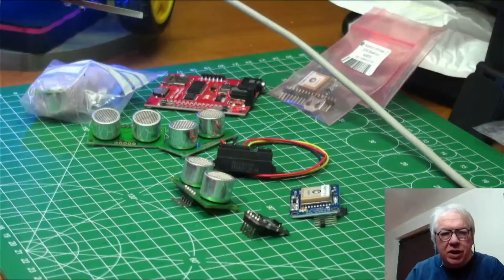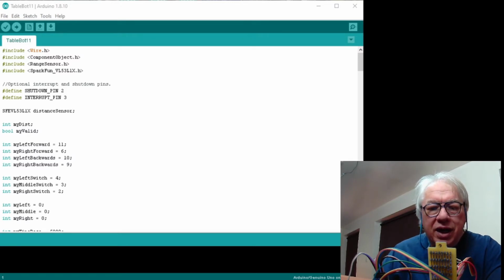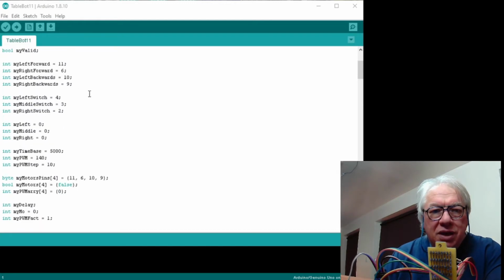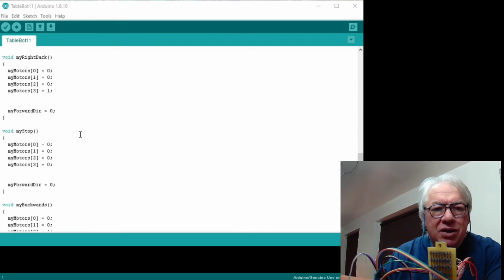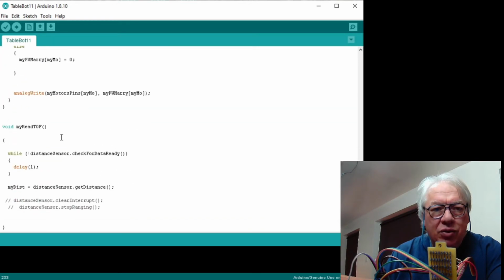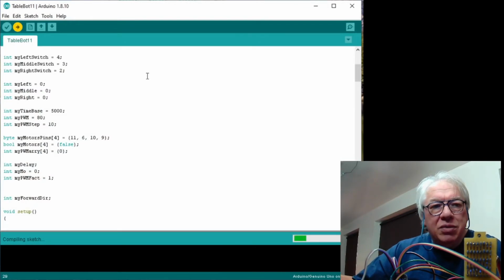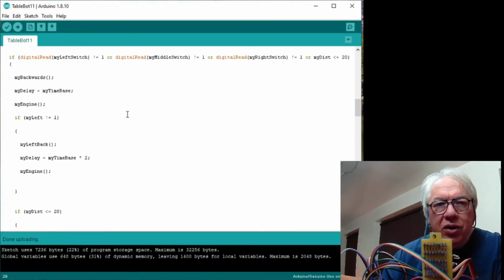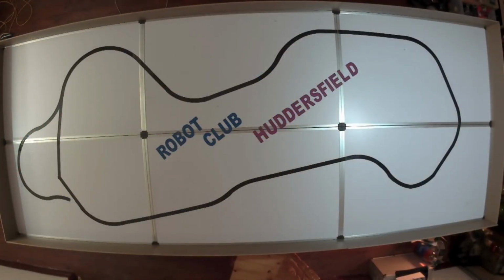Table Bots 101: Tutorial 6: Taking the AI one step further and adding TOF sensor.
A very rudimentary AI beginning of a control engine for the Table bot.